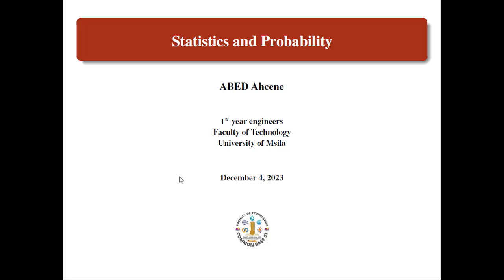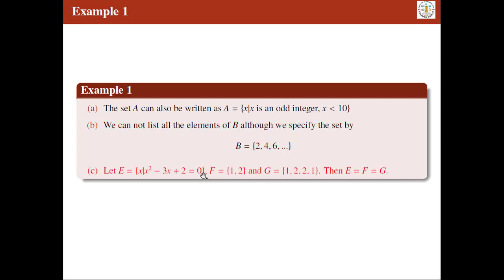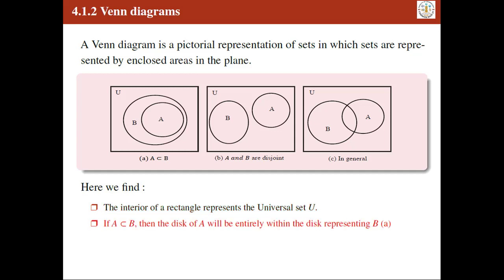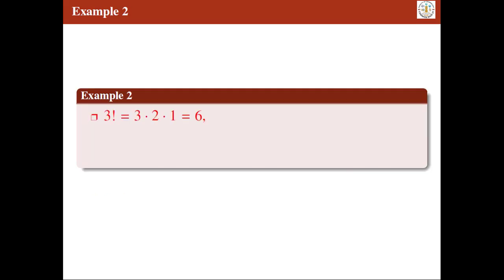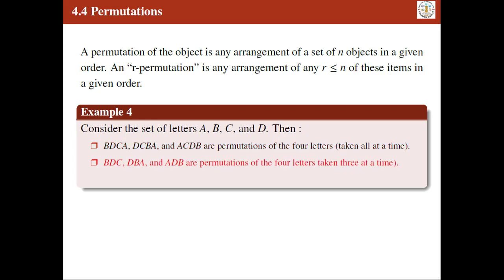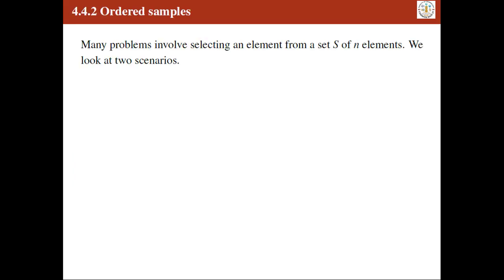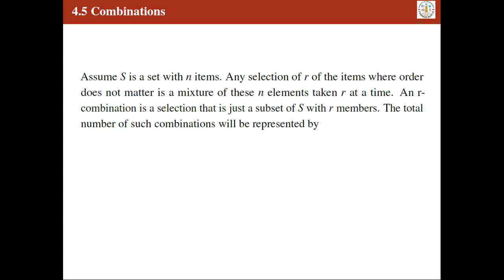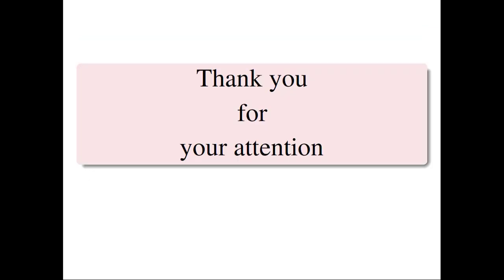Statistics and Probability | Combinatory analysis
The fourth chapter of statistics and probability. This lesson is directed to first-year university engineering students. It talks about combinatory analysis  and its applications in calculating probability.